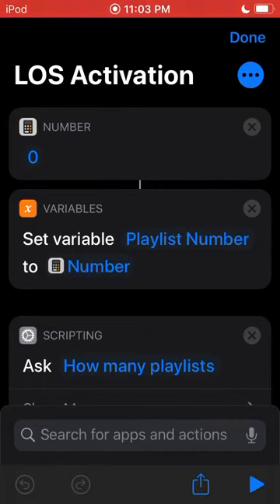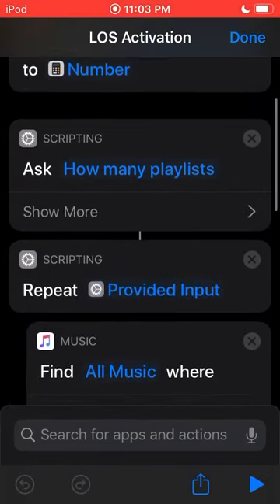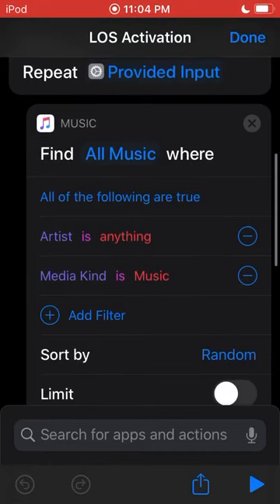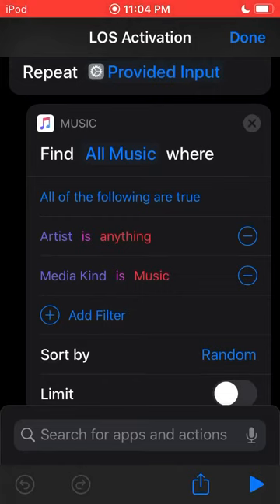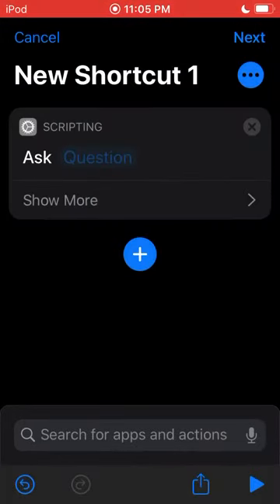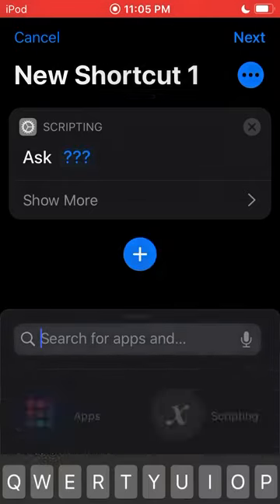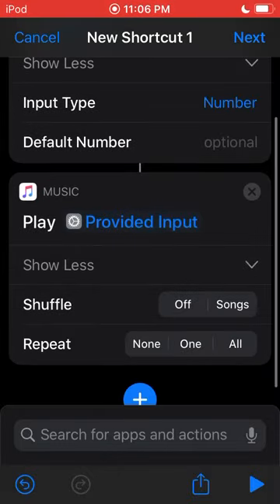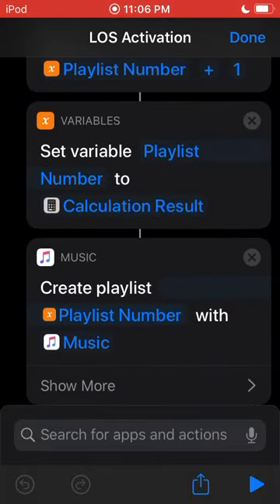Lots of Shuffles - Siri Shortcuts Series Episode 1.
So this video talks about a shortcut that makes a lot of playlists. These playlists are random arrangements of your whole music library.

I am really lucky to be able to do this. I WILL do the other shortcuts daily.